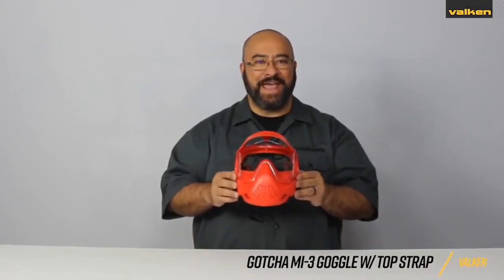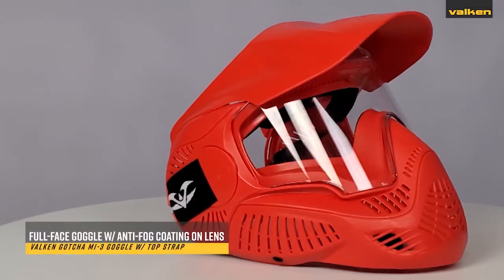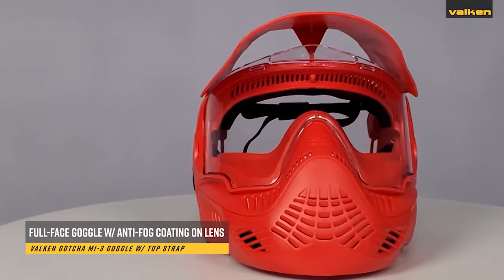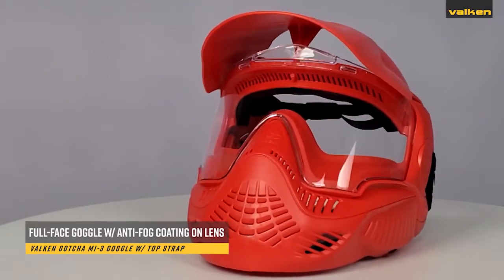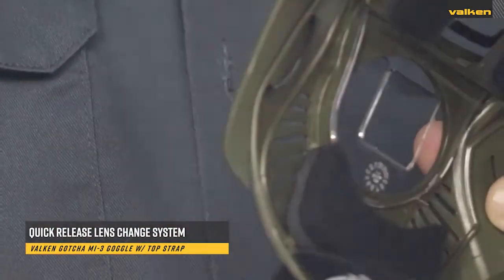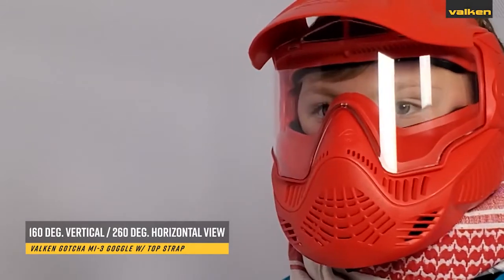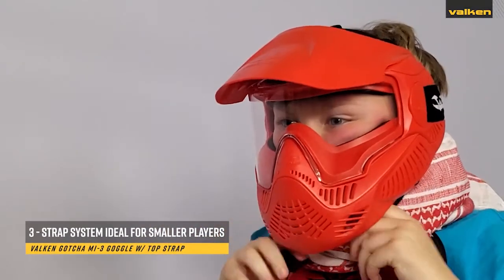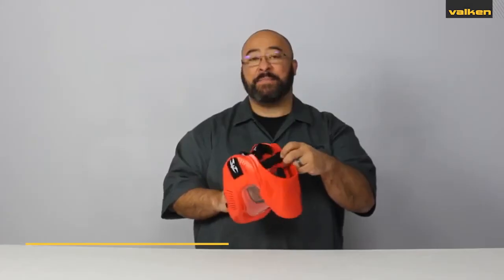Valken Gotcha Mi-3 Goggle with Top Strap